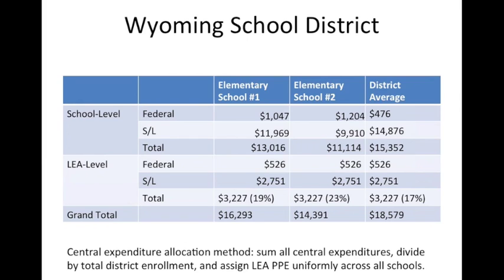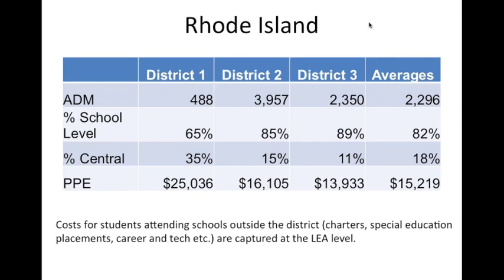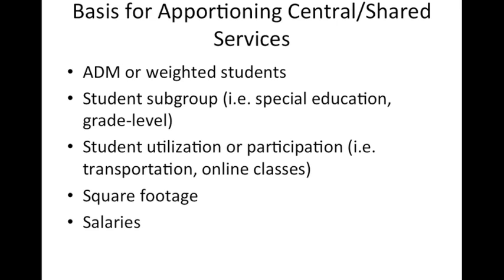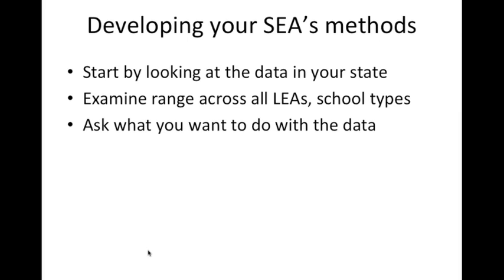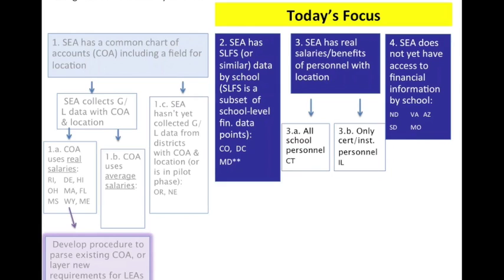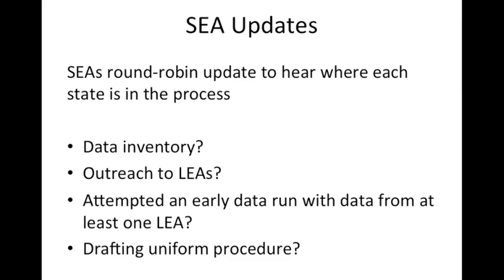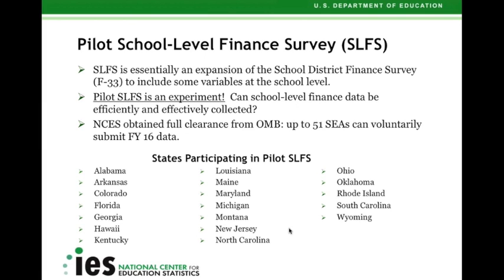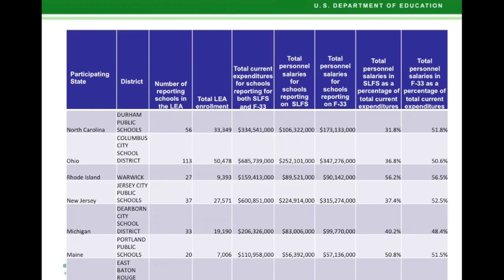Other Examples SEAs 1/17/17